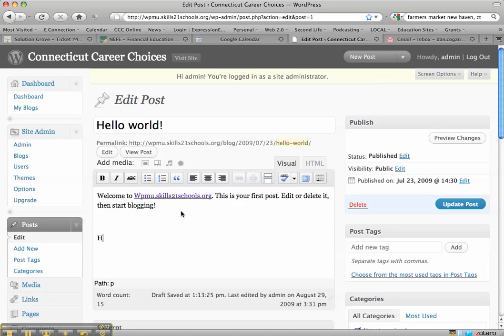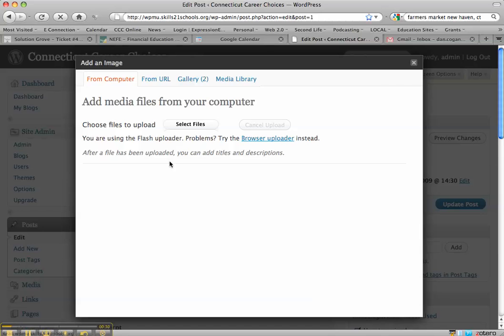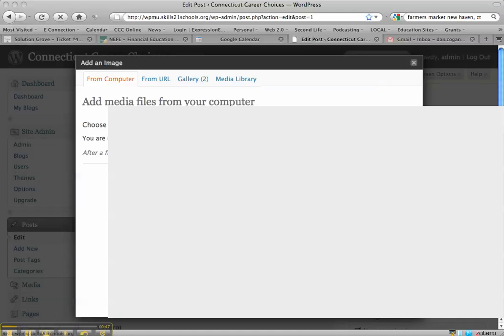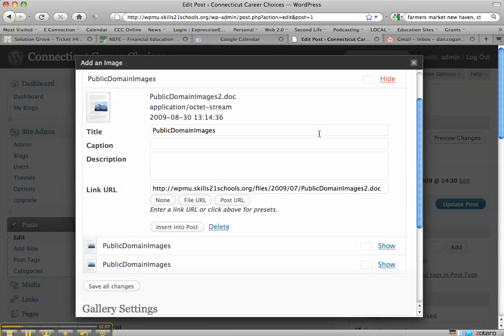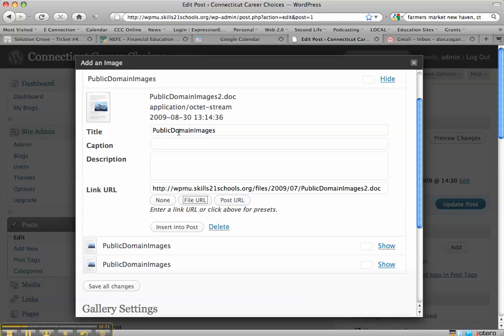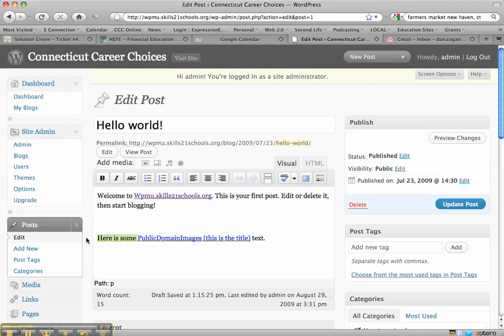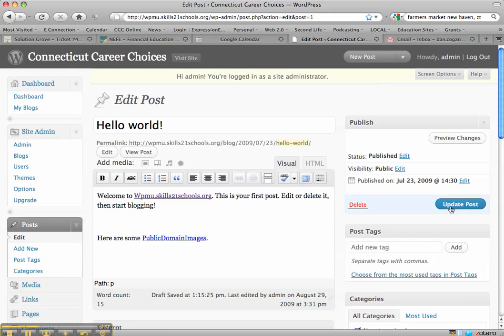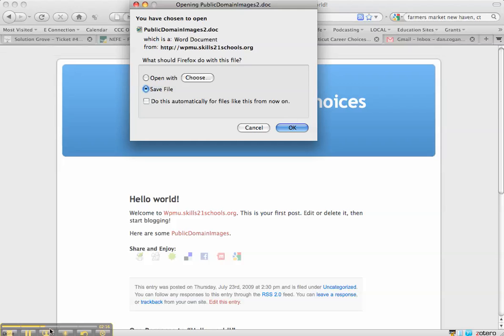How to upload a Word doc to wordpress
This video demonstrates how to upload a word document to WordPress so that it can be downloaded/shared via your WordPress site.